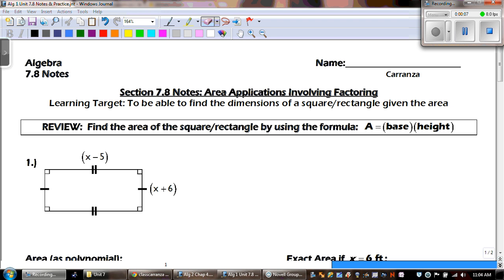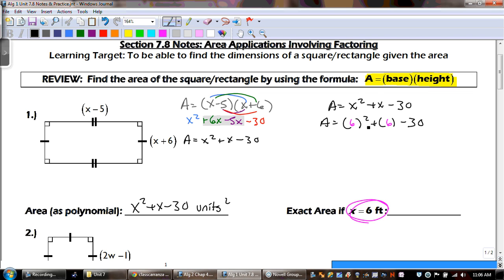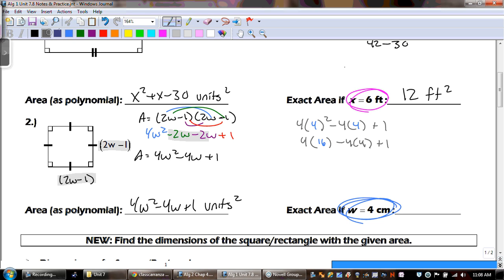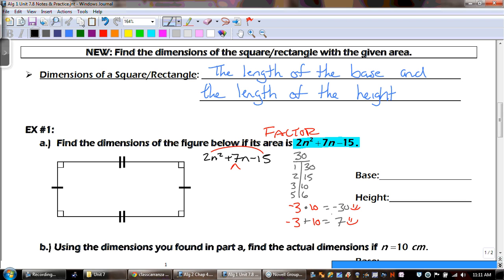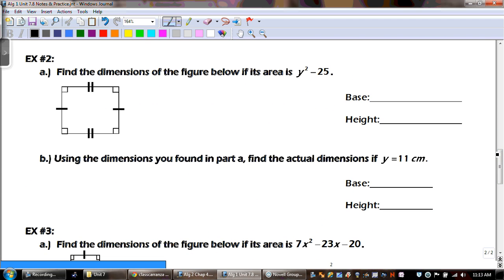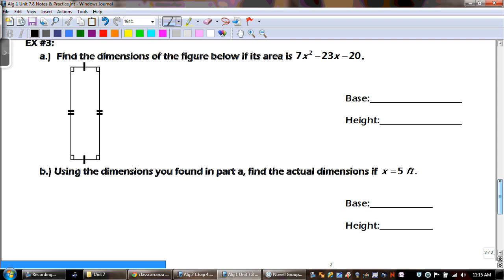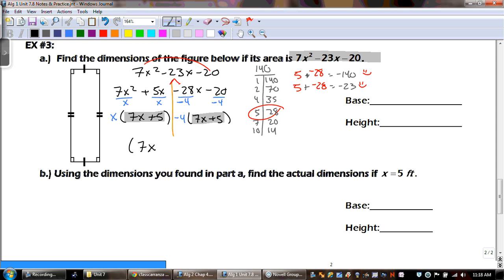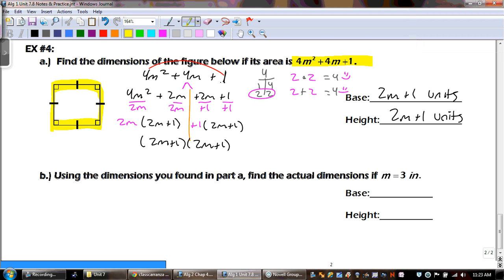AT Algebra Unit 7.8 Notes